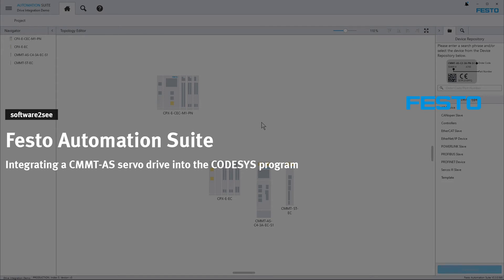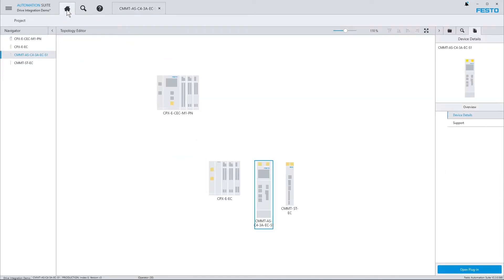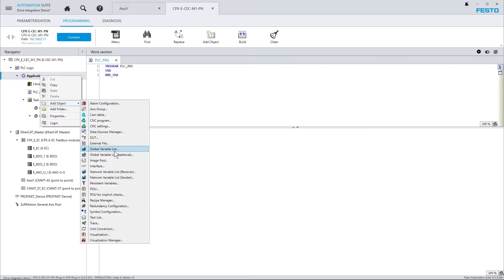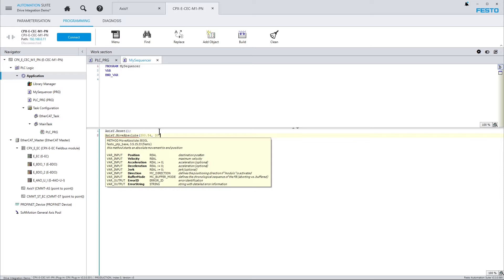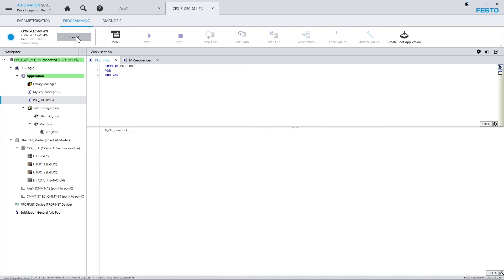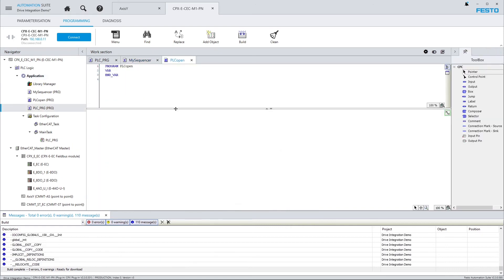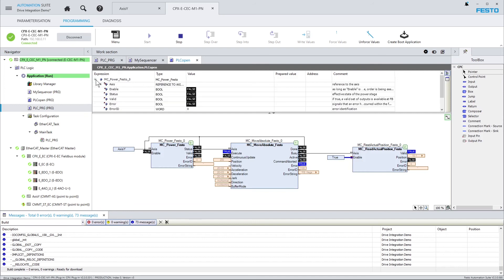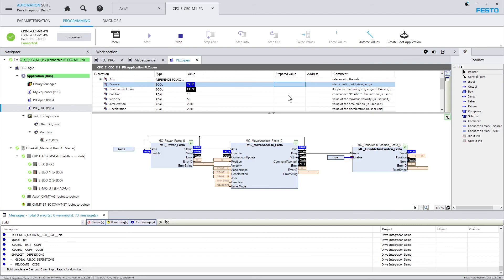Festo Automation Suite: Integrating a CMMT-AS servo drive into a CODESYS PLC program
This video tutorial explains how to use the commissioning software Festo Automation Suite.

In concrete terms, you will see which possibilities you have to integrate a CMMT-AS servo drive in point to point mode into a CODESYS programm of a Festo PLC:
00:00 Festo Automation Suite: Integrating a CMMT-AS servo drive into a CODESYS PLC program
00:09 Preparation
01:08 Setting up EtherCAT connections
01:45 Commanding via methods in ST
04:16 Commanding via PLCopen function blocks

This video shows the instructions at the following products as an example:
- Festo Automation Suite V2.3
- Servo drive CMMT-AS
- Automation system CPX-E